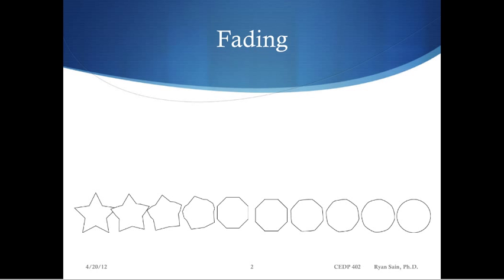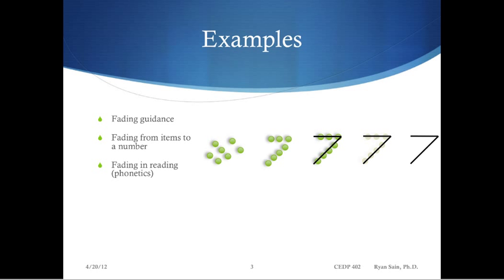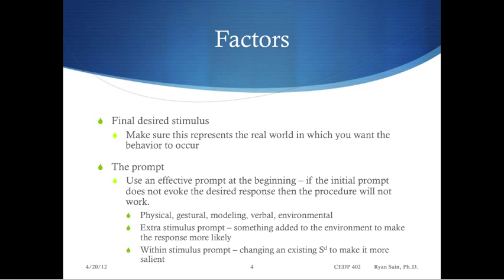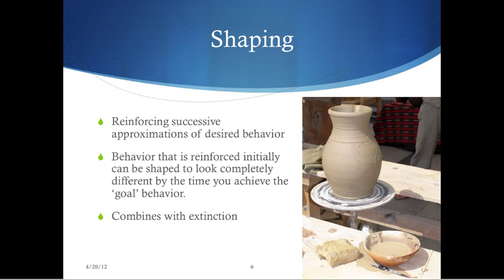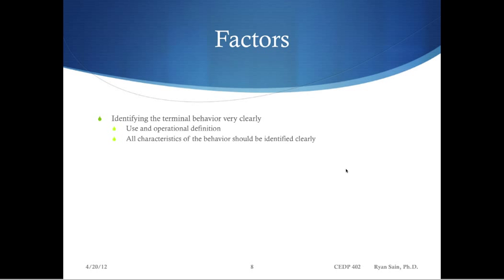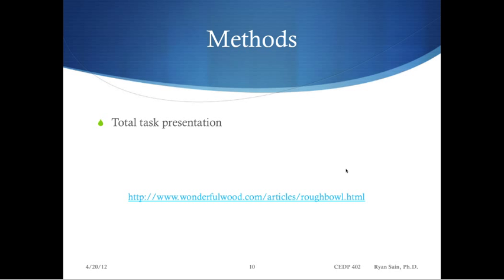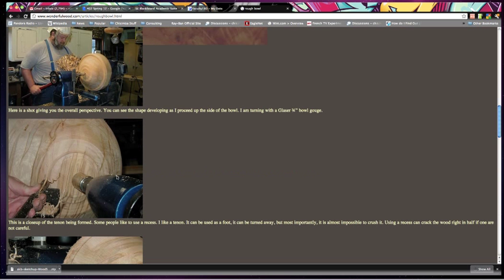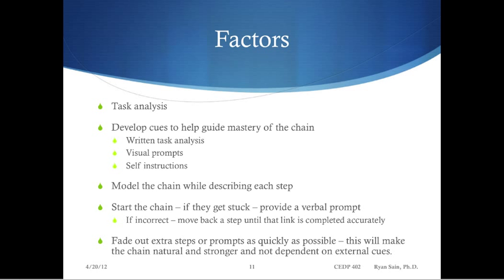BMod 5 6 7 Fading Shaping Chaining